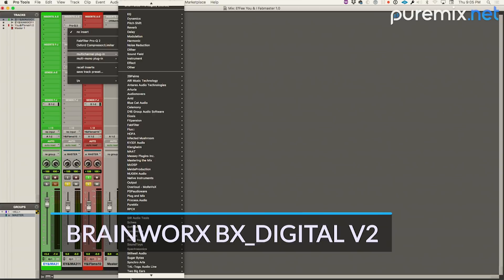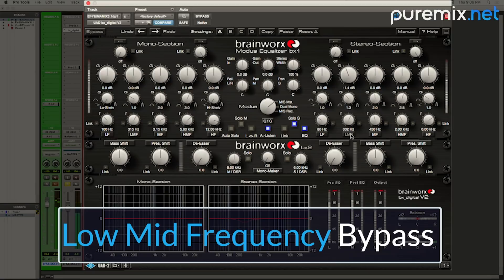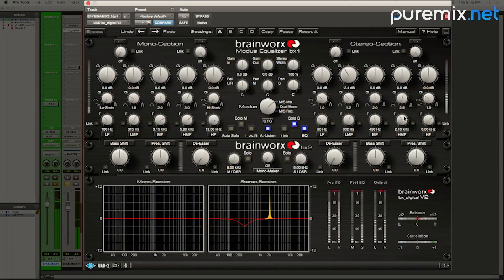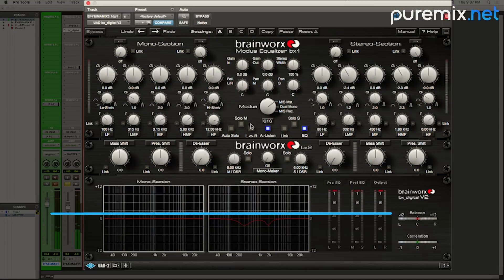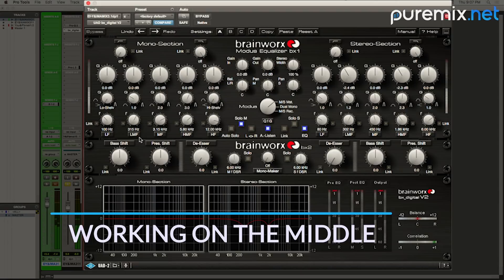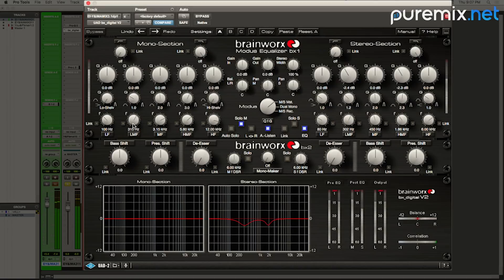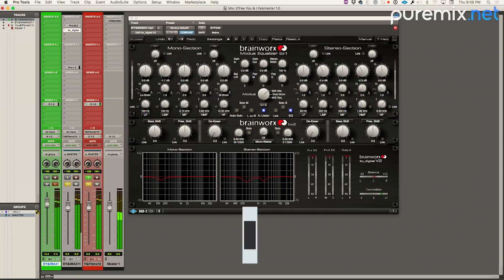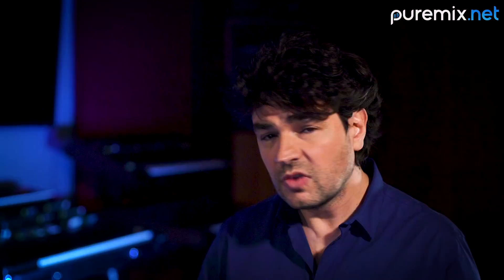(Mastering) Mid Side Mode | Fab Dupont Demonstrates M/S EQ In A Master Session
Puremix Mentor Fab Dupont demonstrates mid side mode.  In a master session, M/S EQ can be a very powerful tool.

In this excerpt from the pureMix.net exclusive, "Fab Dupont: Mastering Case Study", he shows us how he uses Mid/Side EQ to clear up muddy and harsh frequencies that have bunched up in a mix.

In the full-length tutorial, Fab Dupont masters a single for the artist “Effee”, and shows you how to:

*Set up Pro Tools for true before and after mastering comparisons
*Read dynamic range and LUFS meters
*Increase low-end definition with high pass filtering
*De-clutter mud and remove harsh frequency buildups with M/S EQ
*Open the top end on mixes without adding harshness
*Add weight to the bottom end without adding mud

Learn how to make large, open sounding, dynamic masters, from Fab Dupont. Only on Puremix.com

mastering midsidemode midsideEQ mastering a song mid side eq mid side processing mid side mastering